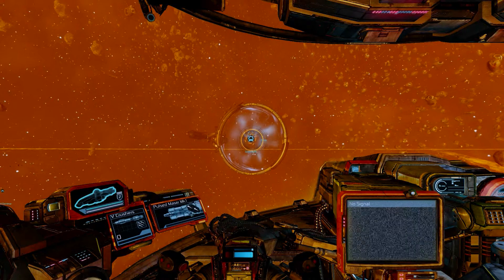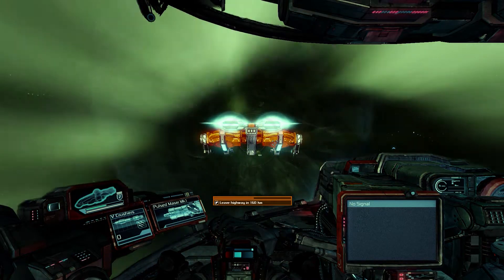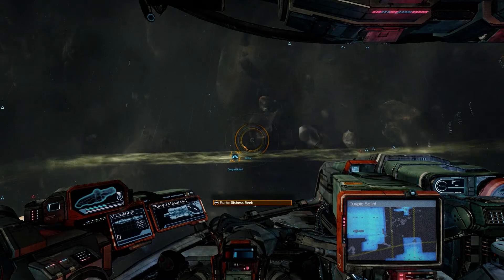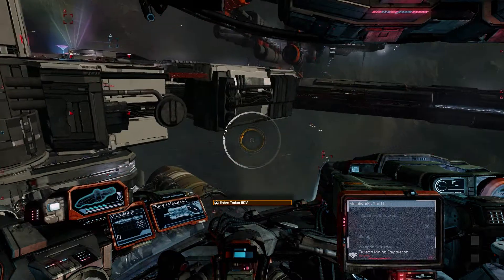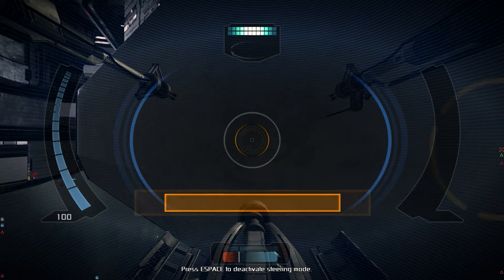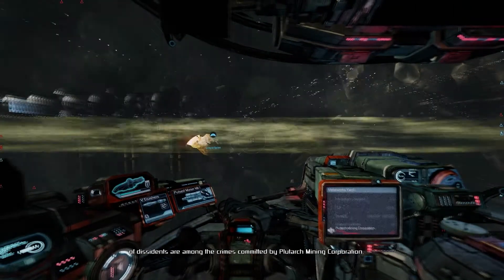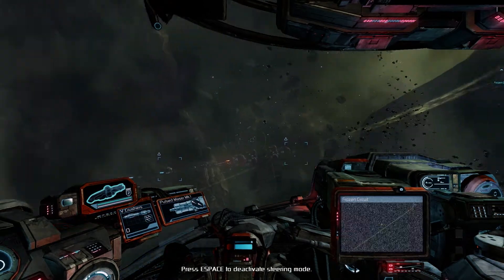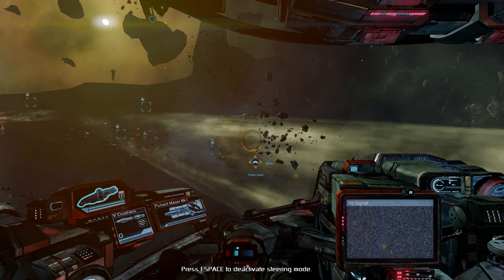X rebirth tips - how to trojan ROV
A very hard part to figure out, the trojan ROV.